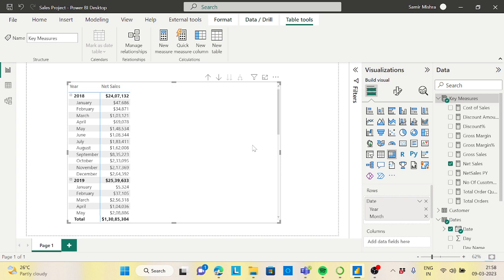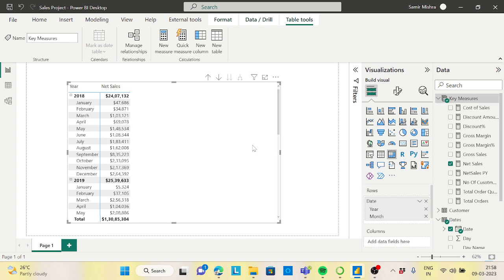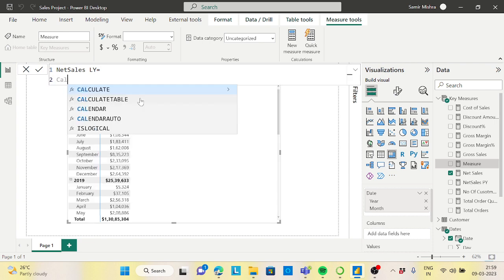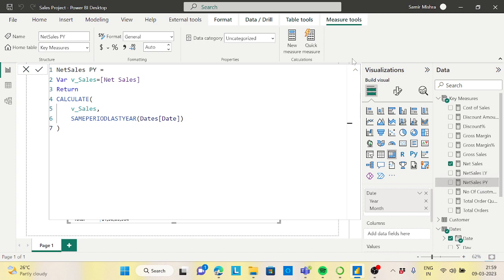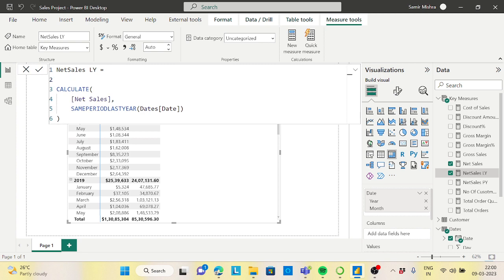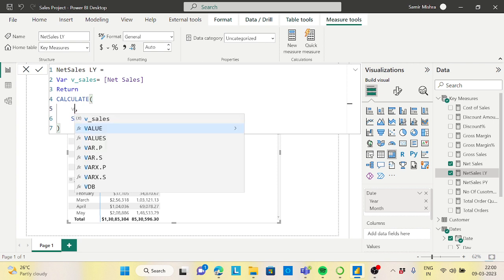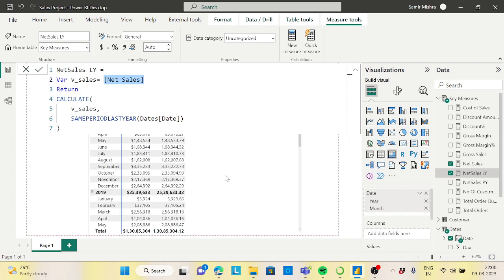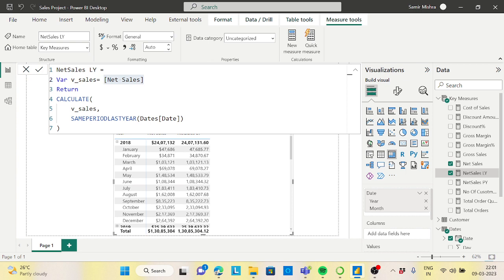Wrong Place where DAX Variable Used